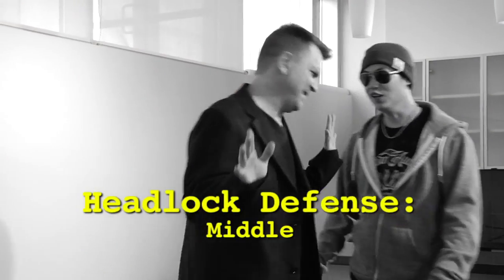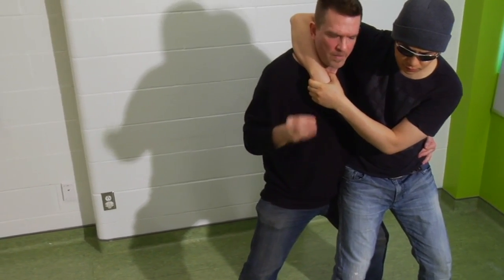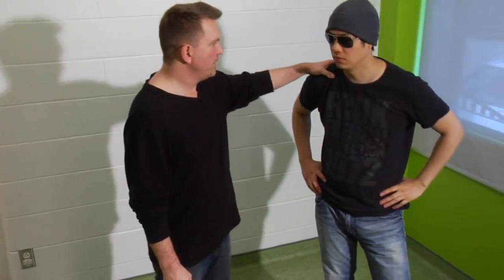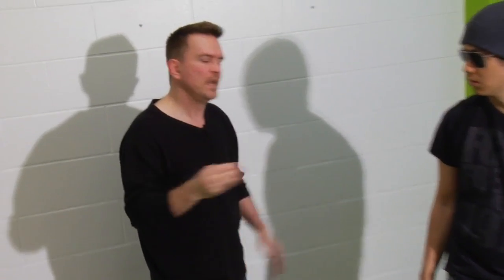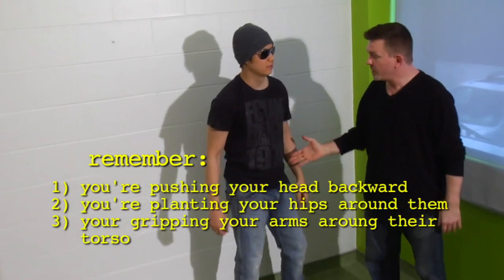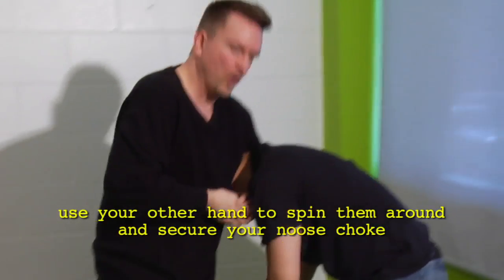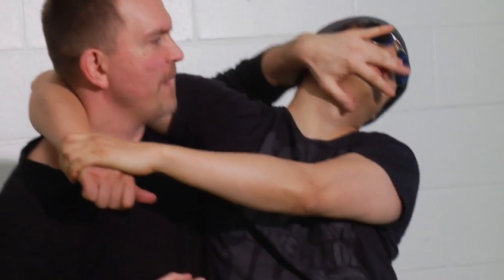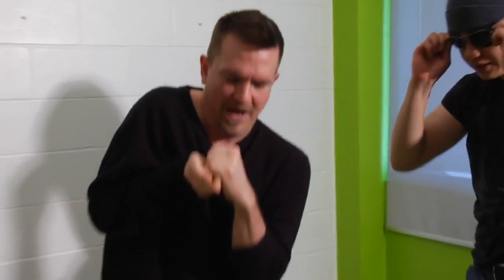Martial Arts Chokehold - How to Escape a Headlock Defense - Middle [SD12]